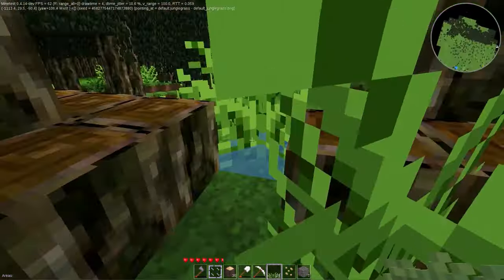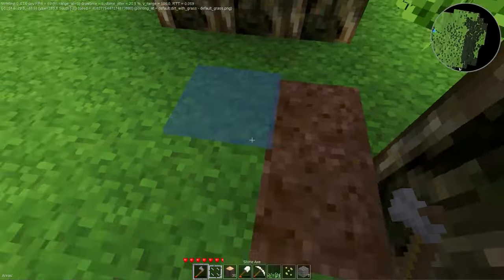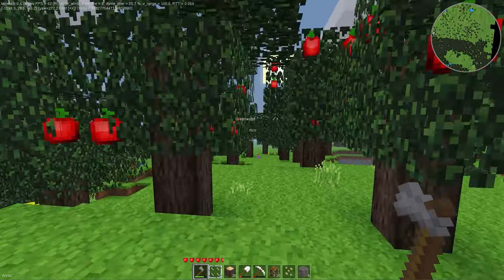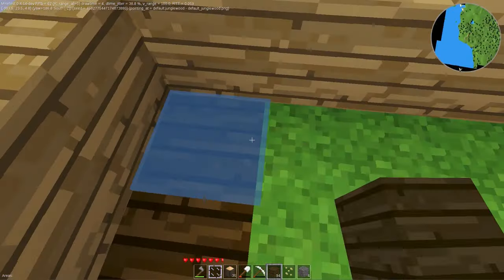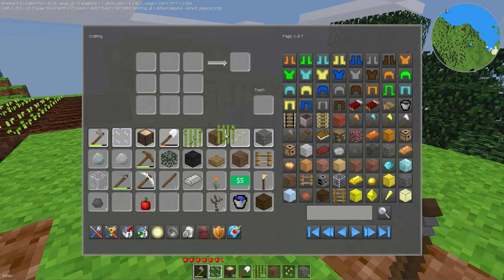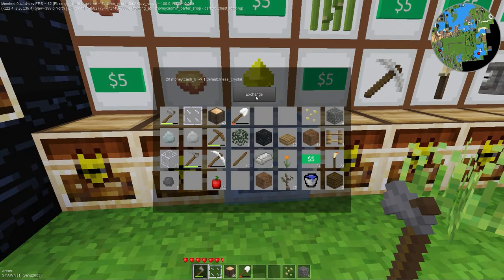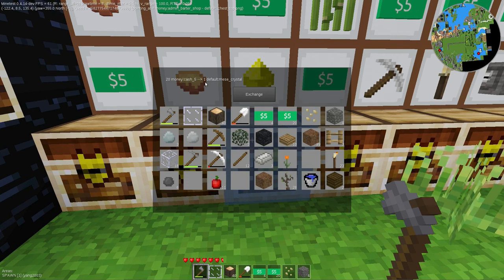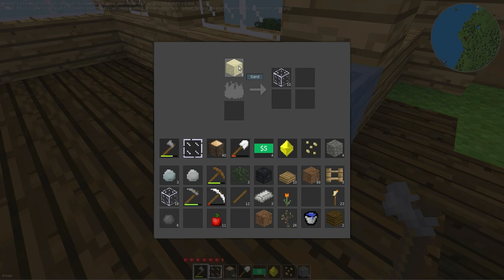Unknown Server Playthrough: 03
This video series was requested by Yang2003, visit his server @ rrhgameservers.ddns.net:48255

In this series I'll be taking a look at the unknown server. A server where it's always day, and you can build everything you want, well within reason, obviously you can't build everything, because that would require like infinite mods, which don't even exist. :D

If you are a server admin and want me to do a video series on your server let me know.